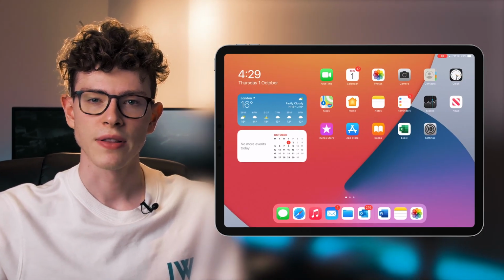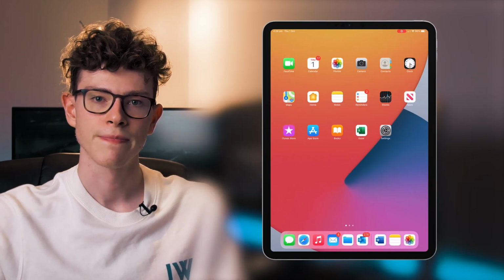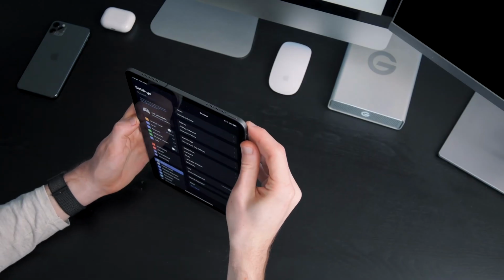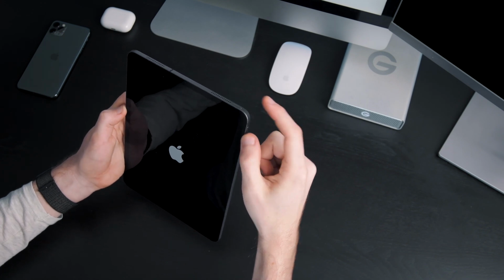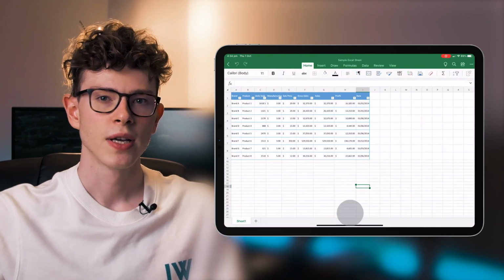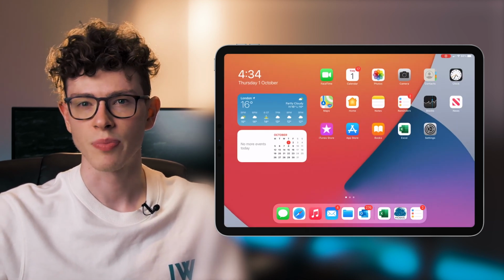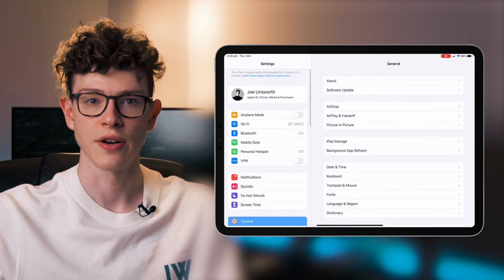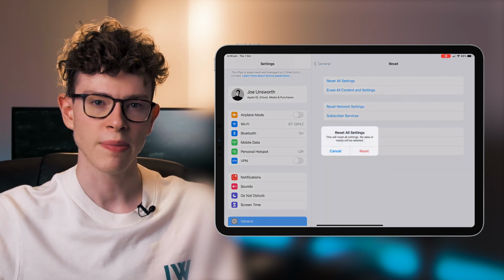iPad Pro TROUBLESHOOTING: Screen is Stuck in Portrait or Landscape Mode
The iPad Pro is a great device for getting work done while you're on the move, as they are lightweight, portable and have fantastic battery life. Sometimes it's possible for your display to get locked in portrait or landscape orientation.

There's a feature on your iPad that allows you to lock the orientation of your screen, so the first thing to do is check if this is enabled. The other cause could be that your iPad has frozen or is experiencing a technical issue that causes the orientation to lock up. If this is the case, a simple restart should normally fix the problem.